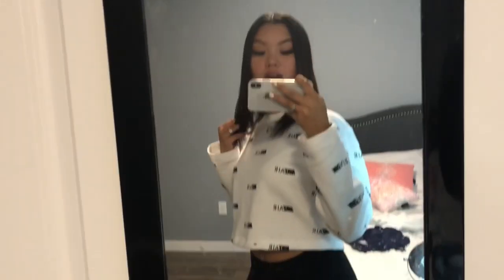First Day of School GRWM (2019 Senior Year 🎒)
GOAL : 10,000😍